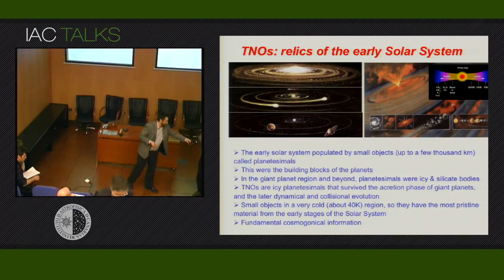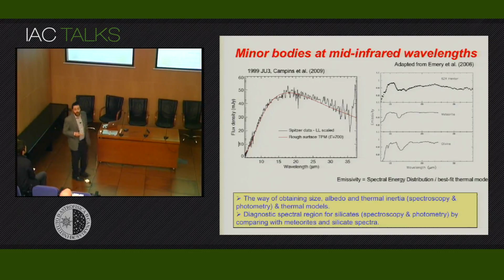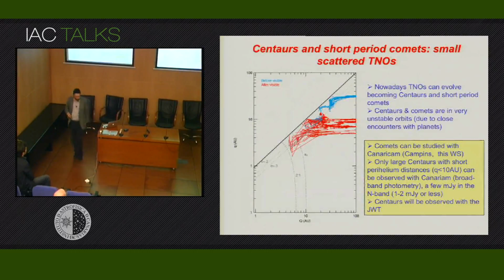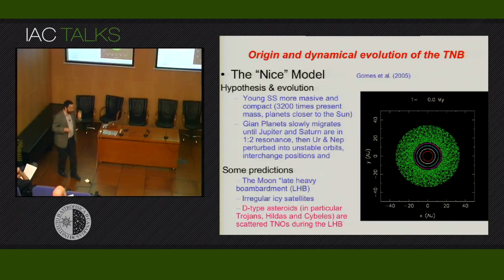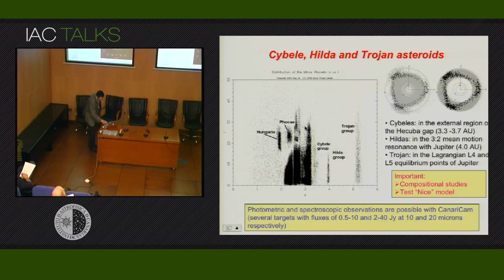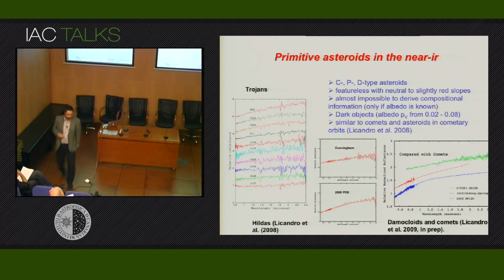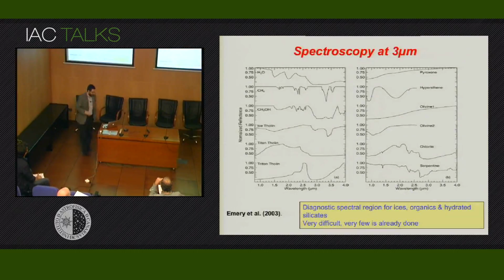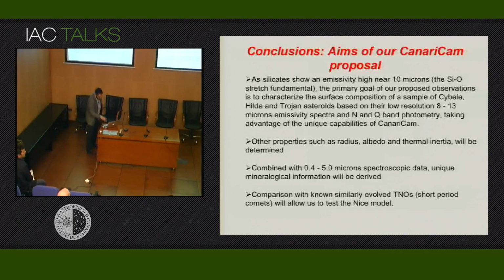Ciencia con CanariCam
Dr. Javier Licandro (Instituto de Astrofísica de Canarias, Spain)

Given at the Instituto de Astrofísica de Canarias on Monday 04 May 2009

CanariCam es un instrumento que trabajará en el rango del infrarrojo medio y que hará imagen, espectroscopía, polarimetría y coronografía. Está previsto que su puesta a punto en el GTC comience en breve. La intención de este workshop es ayudar a la comunidad a familiarizarse con el tipo de ciencia que puede hacerse en el infrarrojo medio con un instrumento como CanariCam.

La observación en el infrarrojo medio es una técnica poco conocida para la mayor parte de la comunidad de usuarios del GTC, pero actualmente las observaciones en este rango son ya rutinarias. Especialmente en la banda de 10 micras, donde la transparencia del cielo es bastante estable, es posible observar en el infrarrojo medio con la seguridad de que pueden obtenerse datos de calidad siguiendo procesos bastante rutinarios.

CanariCam será el instrumento de infrarrojo medio más avanzado instalado en un gran telescopio. Durante la reunión, se discutirán las capacidades de CanariCam. La mayor parte del workshop se centrará en las charlas de los conferenciantes que mostrarán las múltiples facetas de las aplicaciones científicas en el infrarrojo medio. A la vez, se anima a los participantes a presentar contribuciones que traten (en su mayor parte, aunque no en exclusiva), temas no abordados por los conferenciantes invitados.

Conferenciantes invitados:

Charlie Telesco: CanariCam Overview
Humberto Campins: Cometary Science
Javier Licandro: TNOs
Rafael Rebolo;  Substellar Objects
David Barrado:  Proto-Stellar Objects
Nuria Huélamo:  Disks & T Tauri stars
Jim Hough:  The ISM & Star formation (Polarimetry)
Arturo Manchado:  PAHs, AGBs & Proto-Planetaries
Paco Najarro:  Obscured Star Clusters
Pepa Masegosa:  LINERs
Almudena Alonso;  Ultraluminous Galaxies
Chris Packham:  AGN
Nancy Levenson: Dusty Tori
Ismael Pérez Fournón:  Synergies with Herschel